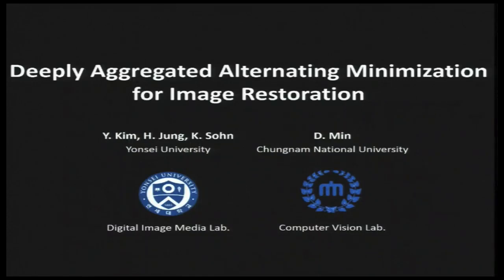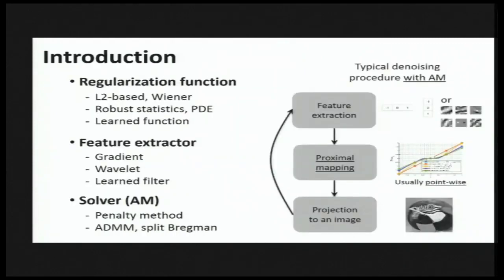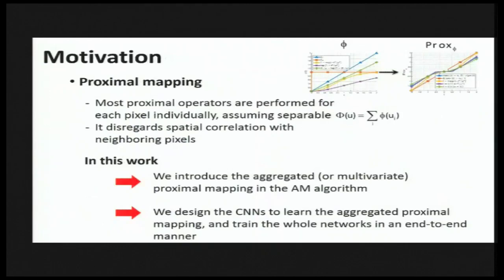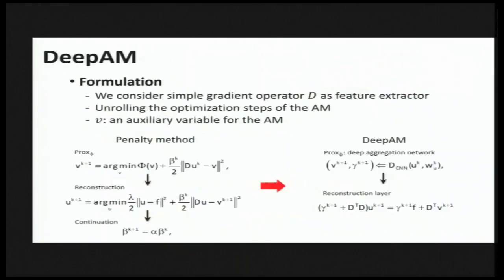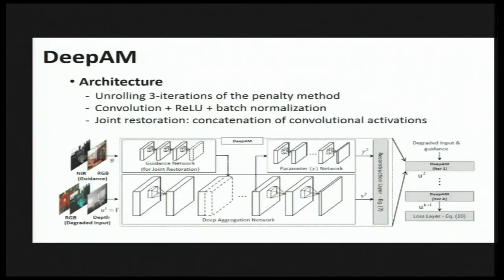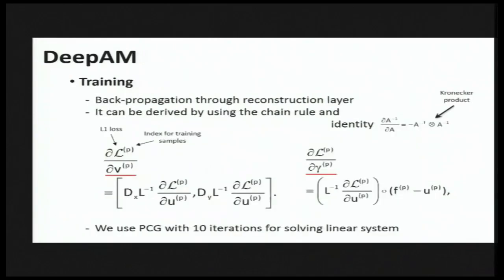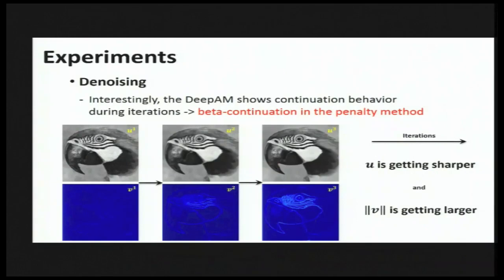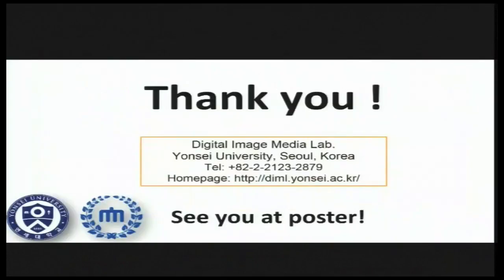Deeply Aggregated Alternating Minimization for Image Restoration | Spotlight 1-1C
Youngjung Kim; Hyungjoo Jung; Dongbo Min; Kwanghoon Sohn
Regularization-based image restoration has remained an active research topic in image processing and computer vision. It often leverages a guidance signal captured in different fields as an additional cue. In this work, we present a general framework for image restoration, called deeply aggregated alternating minimization (DeepAM). We propose to train deep neural network to advance two of the steps in the conventional AM algorithm: proximal mapping and $\beta$-continuation. Both steps are learned from a large dataset in an end-to-end manner. The proposed framework enables the convolutional neural networks (CNNs) to operate as a regularizer in the AM algorithm. We show that our learned regularizer via deep aggregation outperforms the recent data-driven approaches as well as the nonlocal-based methods. The flexibility and effectiveness of our framework are demonstrated in several restoration tasks, including single image denoising, RGB-NIR restoration, and depth super-resolution.